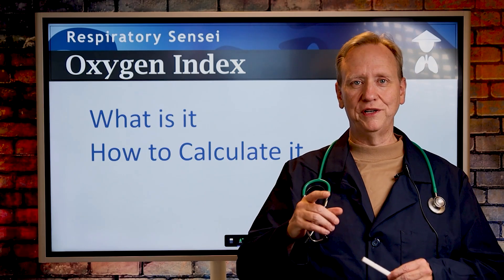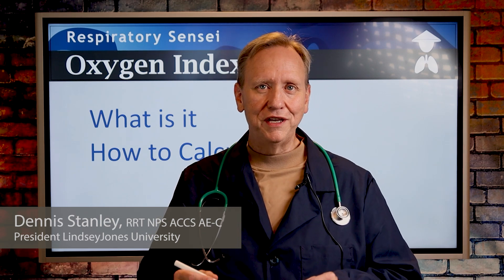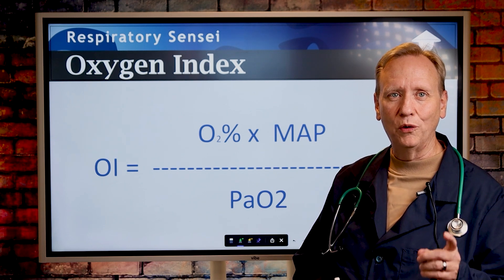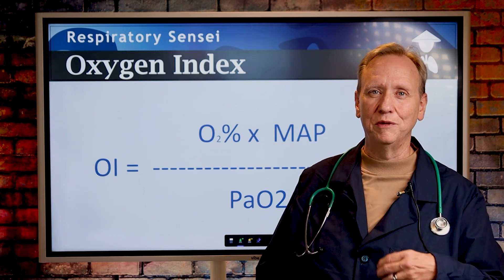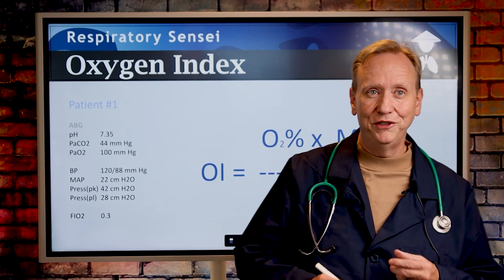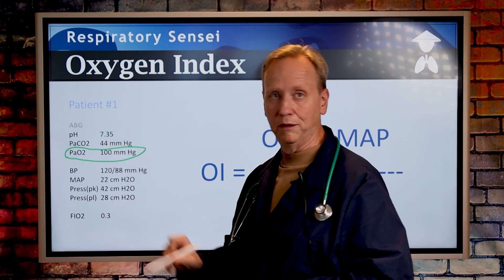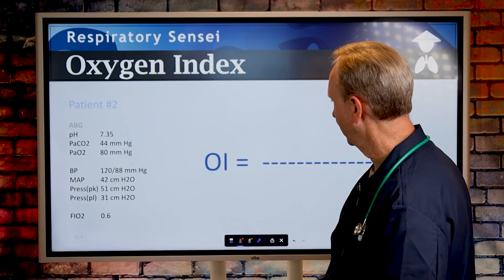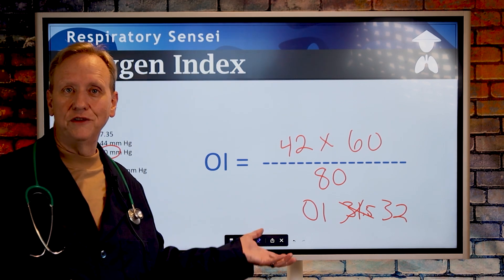Respiratory Therapy Oxygen Index (OI) Calculation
Dennis Stanley RRT  @RespiratorySensei   explains the purpose and method of calculating the oxygen index (OI) as well as appropriate intervention on the NBRC TMC and CS Respiratory Therapy RRT Examination.

𝗡𝗕𝗥𝗖 𝗘𝘅𝗮𝗺 𝗣𝗿𝗲𝗽𝗮𝗿𝗮𝘁𝗶𝗼𝗻
for exam preparations courses for Respiratory Therapists or you potential Certified Asthma Educators (AE-C), which is for nurses, physicians, and respiratory therapists who care for patients with asthma. ACCS, NPS, A-EC exam preparation courses

𝗗𝗶𝘀𝗰𝗼𝘂𝗻𝘁𝘀
Examine current discounts for
LindseyJones ACCS NPS, RRT, AE-C

𝗕𝗿𝗮𝗻𝗱 𝗡𝗲𝘄
Certified Asthma Educator (AE-C) Preparation Course for the NBRC exam and credential.

Dennis Stanley RRT  @RespiratorySensei
Dennis Stanley

𝗔𝗔𝗥𝗖 𝗖𝗼𝗻𝘁𝗶𝗻𝘂𝗶𝗻𝗴 𝗘𝗱𝘂𝗰𝗮𝘁𝗶𝗼𝗻 𝗖𝗿𝗲𝗱𝗶𝘁
Get AARC certified continuing education credit (CRCE) at RTeve (https:/RTevo.com)